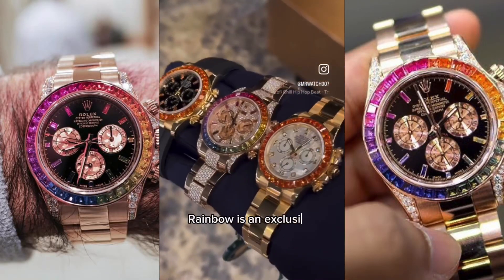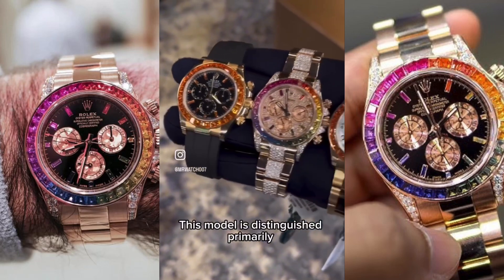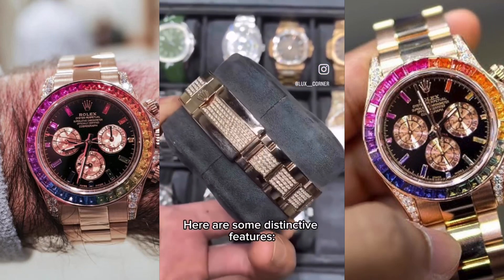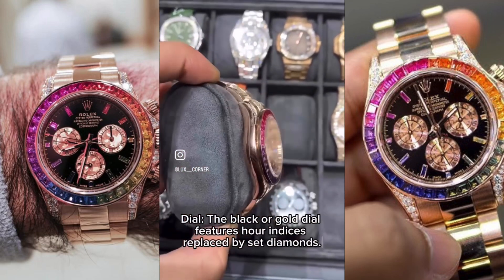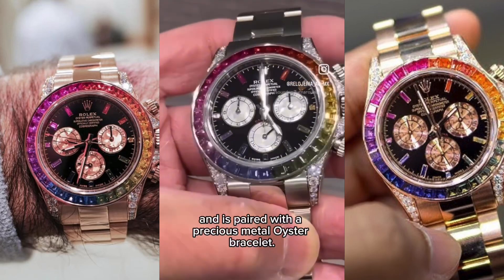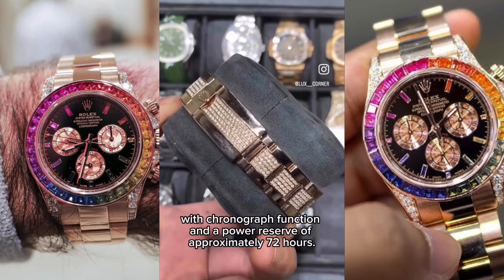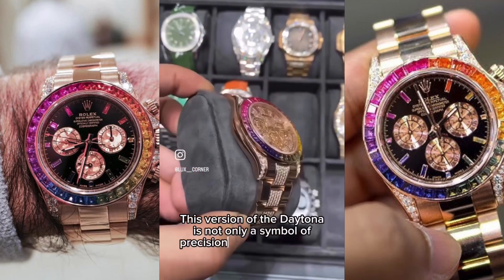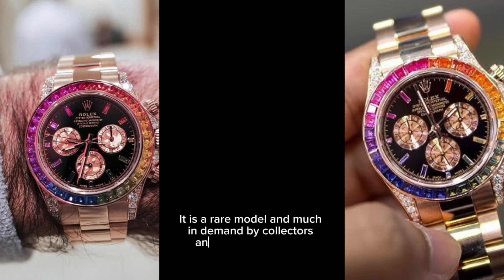“Rolex Daytona Rainbow: A Journey Through History, Luxury, and Colors!